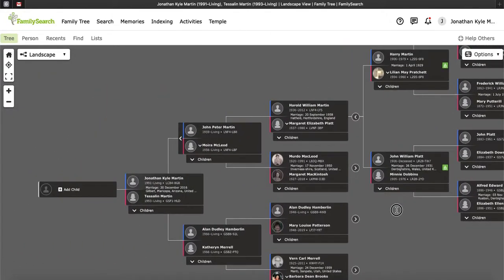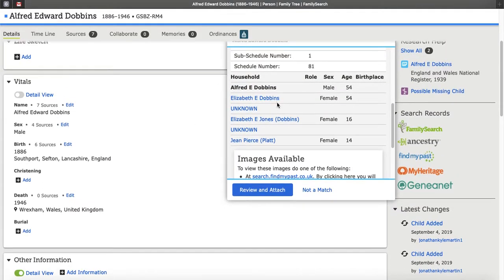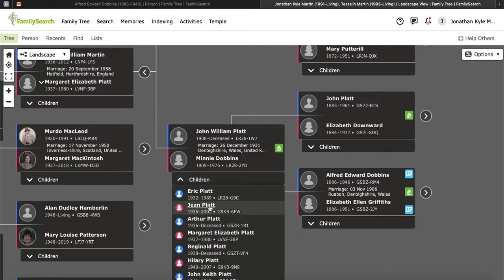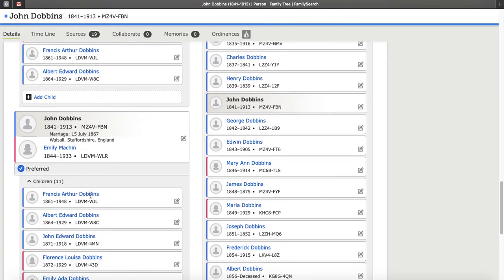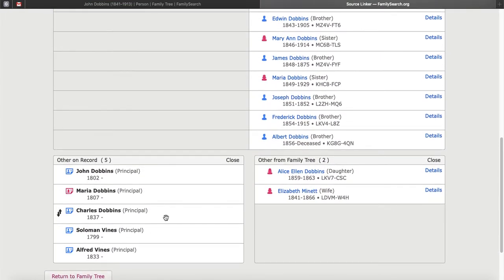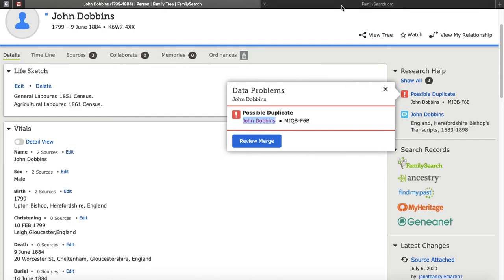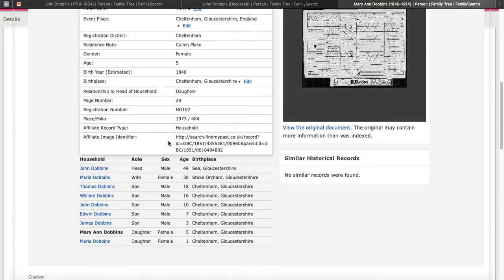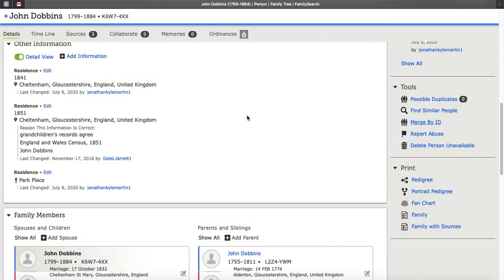Merging and Hints